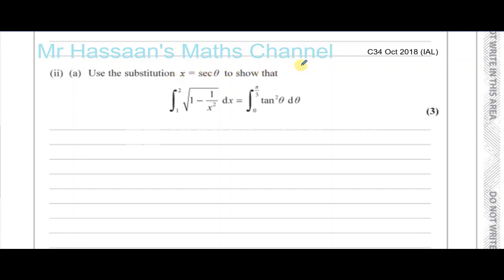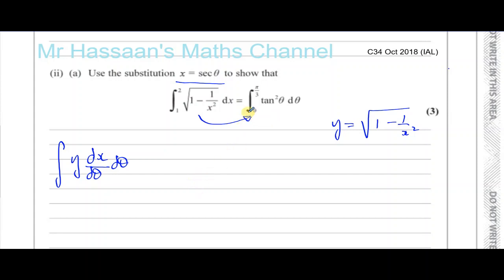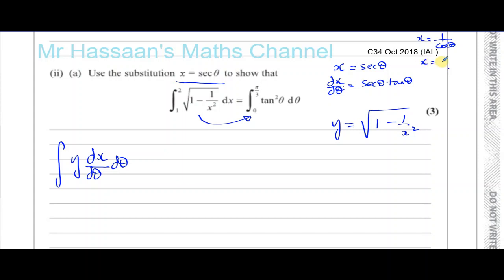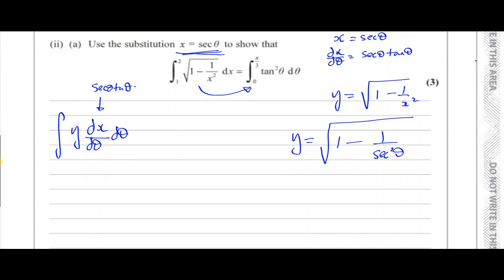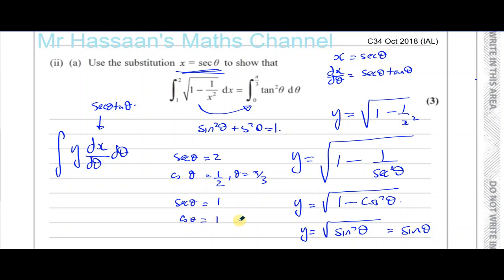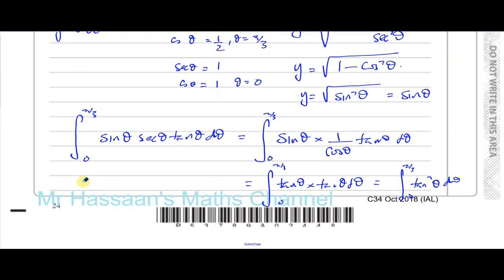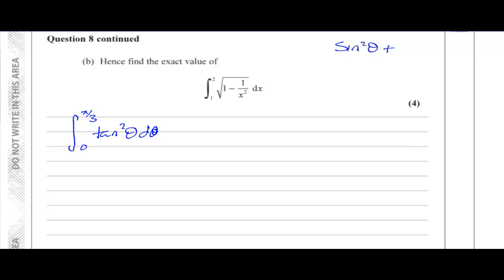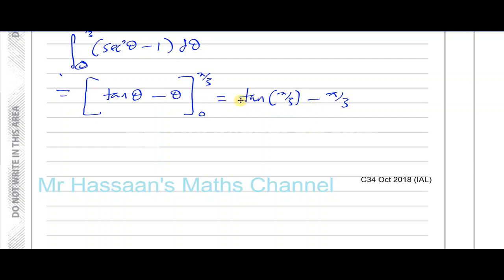EDEXCEL IAL C34 OCT 2018 Q8 ii Integration by Substitution